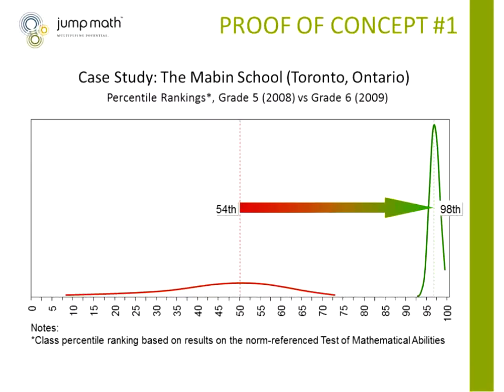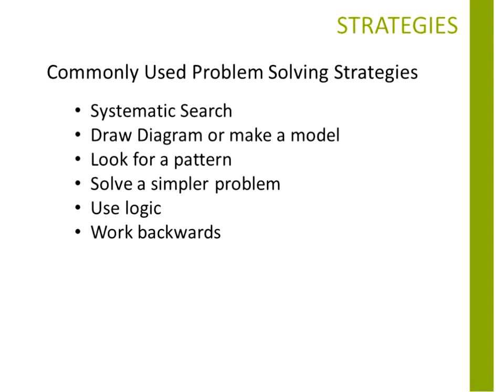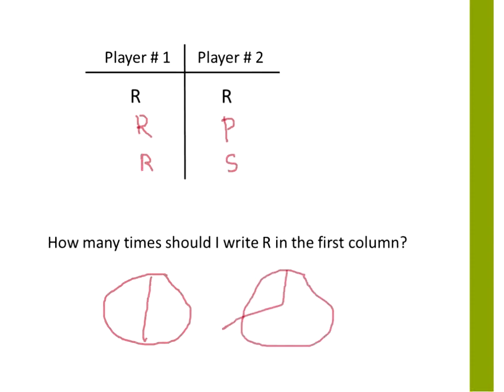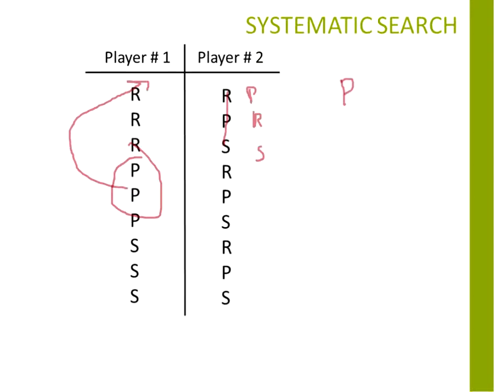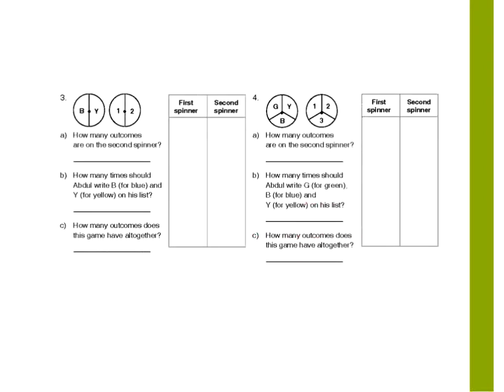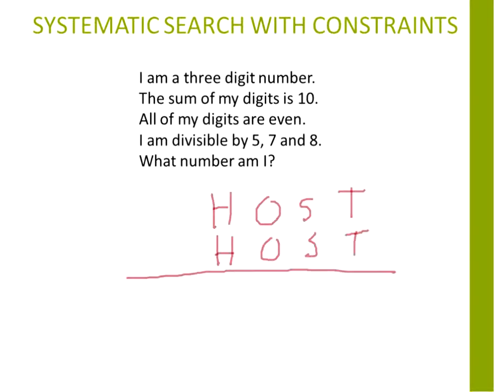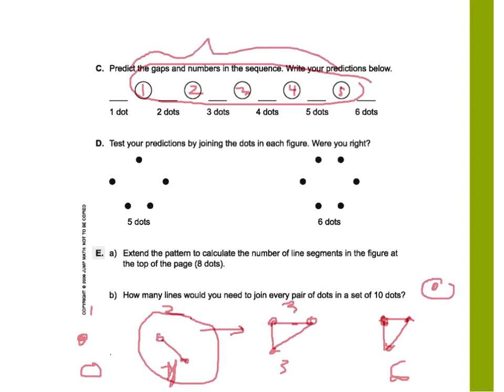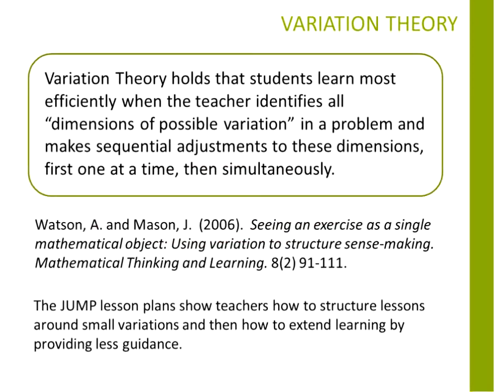Problem Solving for Every Student Using JUMP Math (Gr. 4-8)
2015 May  7

New research in cognitive science shows that students are more likely to become engaged and successful problem solvers if the teacher breaks challenges into well-scaffolded steps and gives continuous feedback and adequate practice and review. By raising the bar incrementally, teachers can help students learn to persevere so they can eventually tackle more complex problems independently.  JUMP Math’s founder, John Mighton, shows you how to use JUMP Materials to teach effective problem solving strategies such as using systematic search, making models and diagrams, making simper versions of a problem and using patterns.